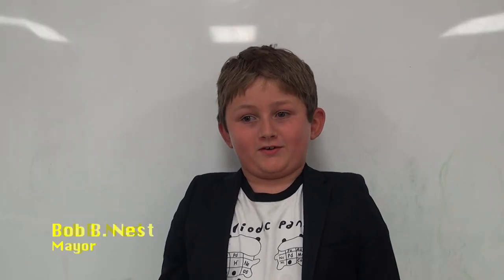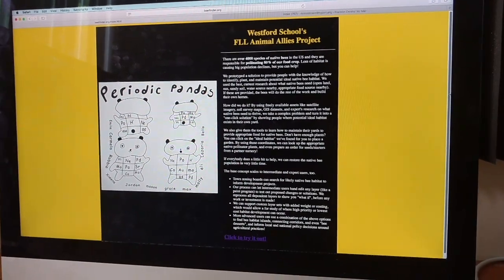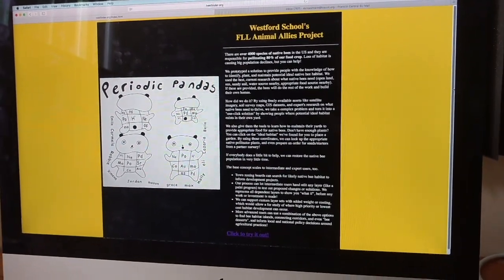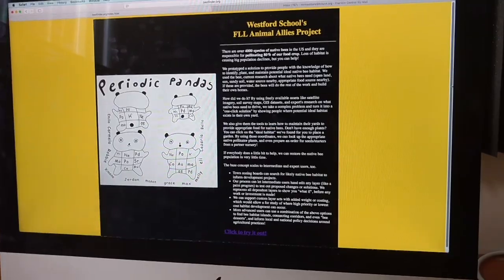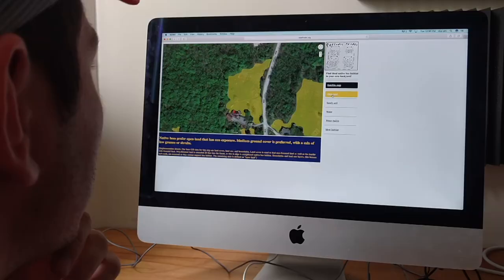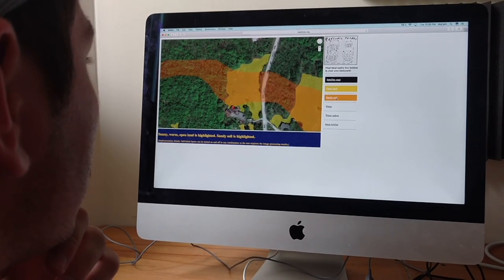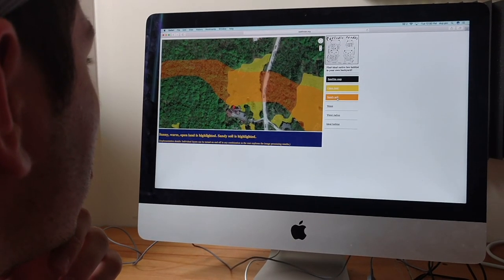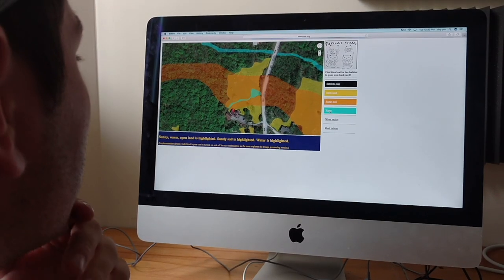Bee Finder Project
FLL Global Innovation Award Movie.